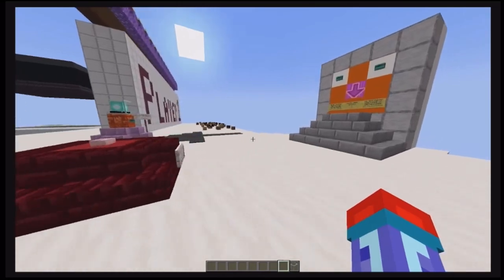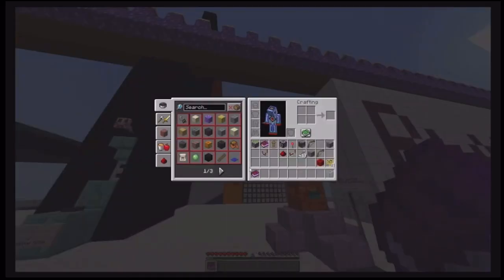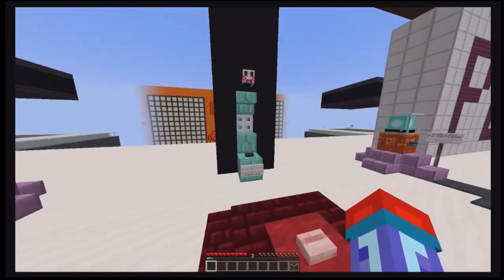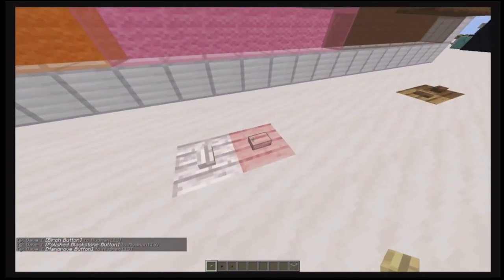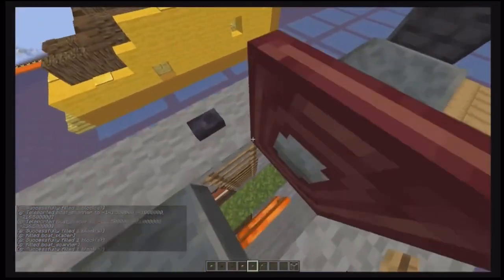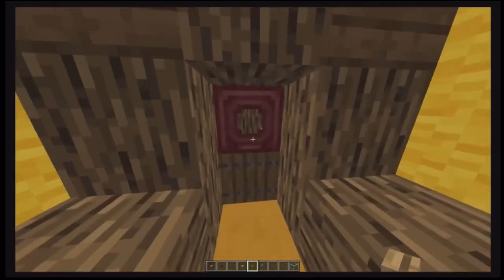Minecraft Battleship game with Custom Boat Design technology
I created my own version of battleship in minecraft where you can design your own boats!

It was a great learning experience for working with logic in minecraft. What other games should I make?